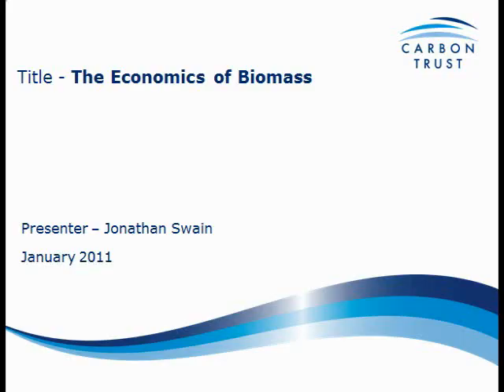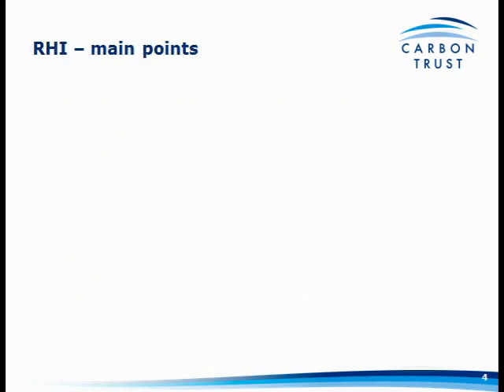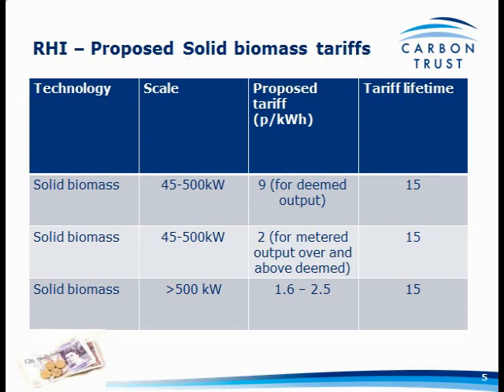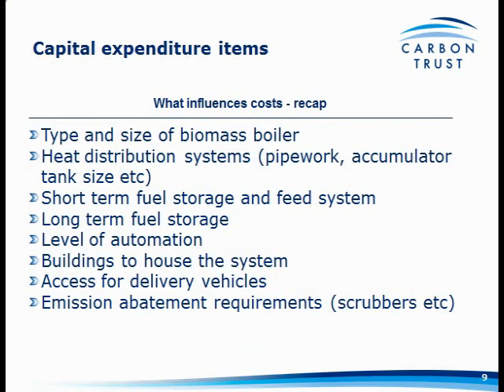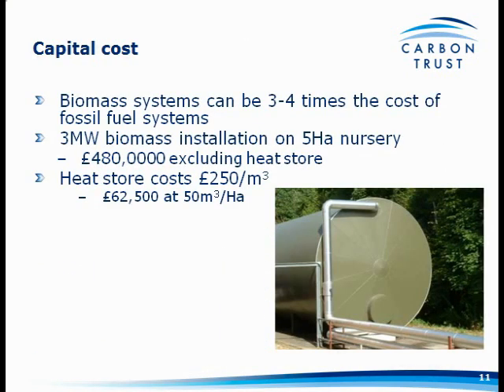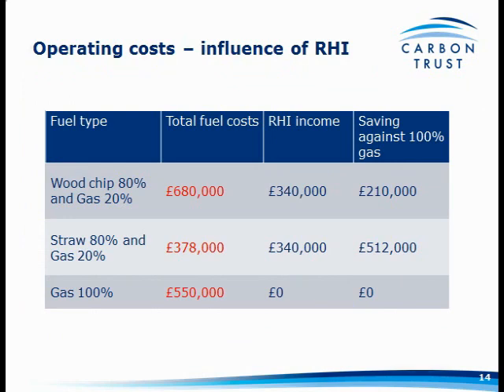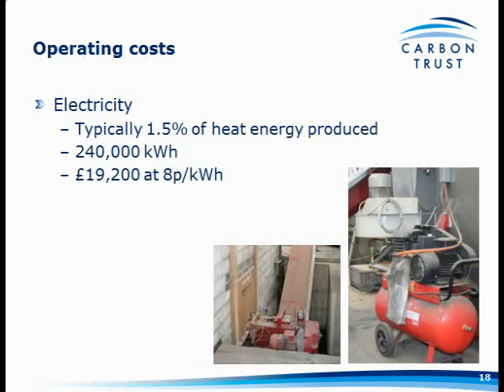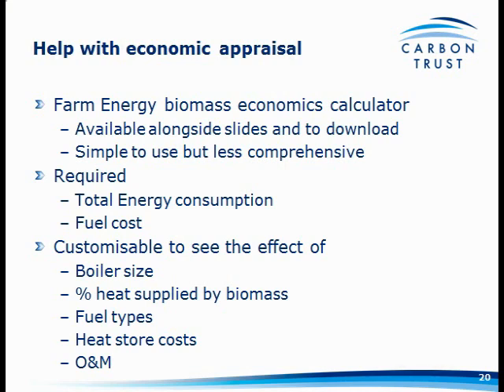The Economics of Biomass webinar part 1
Presented by Jonathan Swain.